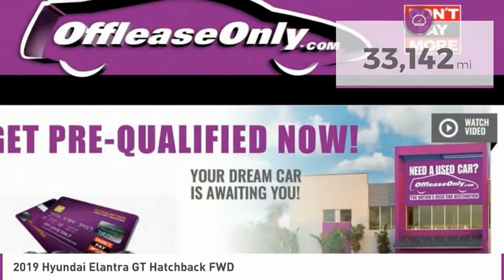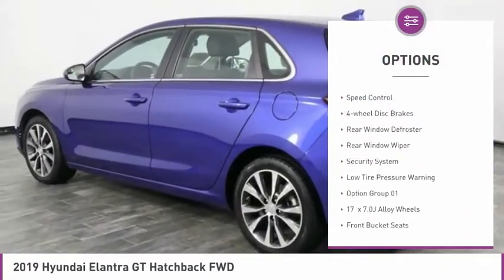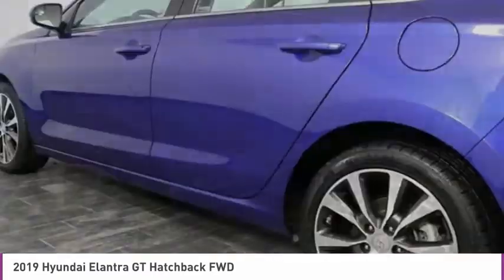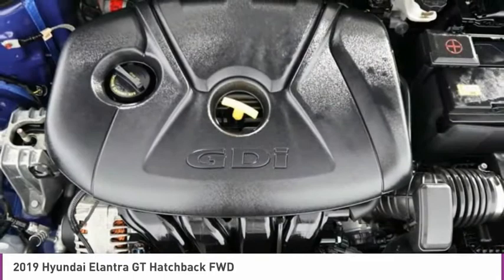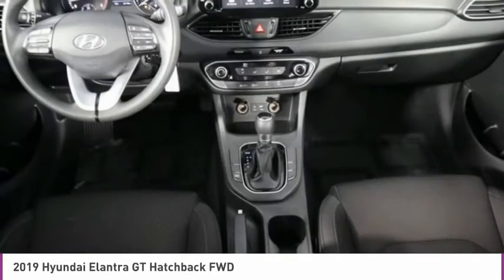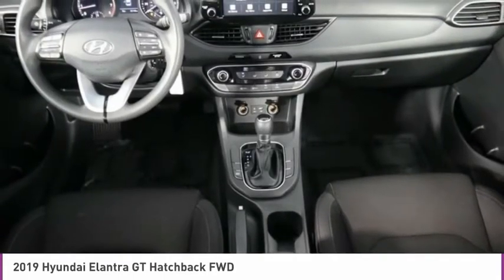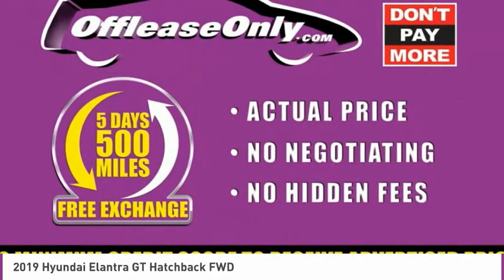2019 Hyundai Elantra B303431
2019 HYUNDAI ELANTRA North Lauderdale, FL
Stock# B303431

827 South State Road 7

Save Big; Original Price was $21,335! Own the road with our fantastic One Owner 2019 Hyundai Elantra GT Hatchback that is dressed to impress in Intense Blue! Powered by a proven 2.0 Liter 4 Cylinder that offers 161hp while matched to a 6 Speed Automatic transmission for quick passing power. This Front Wheel Drive Grand Tourer allows you exceptional road feel, brisk acceleration, and near 33mpg on the highway. Elantra GT serves up a sleek signature style and European flair with its sporty contours, chrome accents, and beautiful alloy wheels.
Climb inside to find the GT cabin offers plenty of space for your active lifestyle. Sit back in the supportive seats and crank up your favorite tunes thanks to a dynamite sound system with CD, an 8-inch touchscreen with Apple CarPlay and Android Auto, available satellite radio, a USB/iPod input and an auxiliary audio jack. You'll stay safely connected via Bluetooth and enjoy amenities such as a cooled glovebox, wireless charging pad, full power accessories and 60/40 split-folding rear seatback.
You can be assured that you are just as safe as you are stylish while behind the wheel in our Hyundai Elantra. Safety features such as a backup camera, advanced high tensile strength steel, smart airbags, a vehicle stability management system, and anti-lock braking with brake assist have allowed this Elantra GT to earn excellent safety scores. This is an all-around good choice.